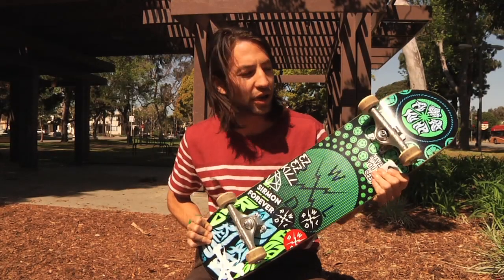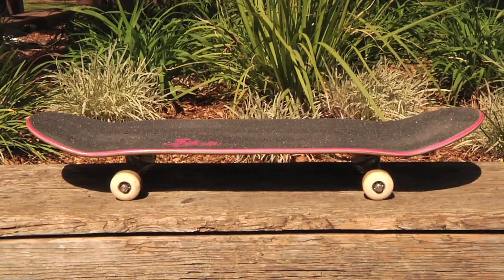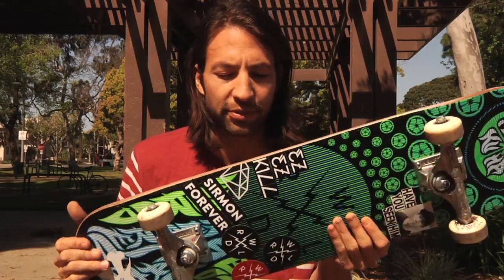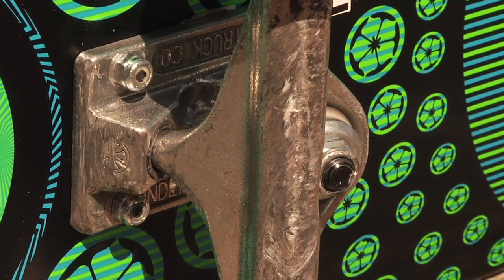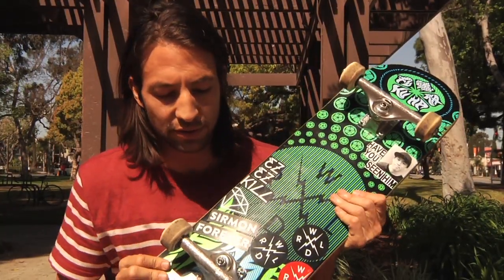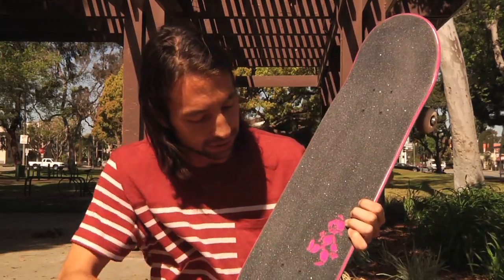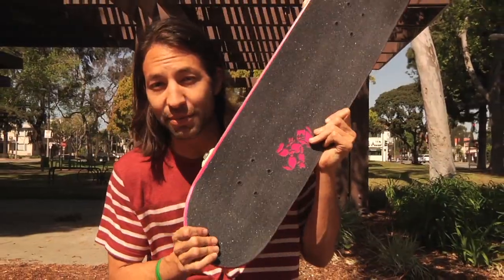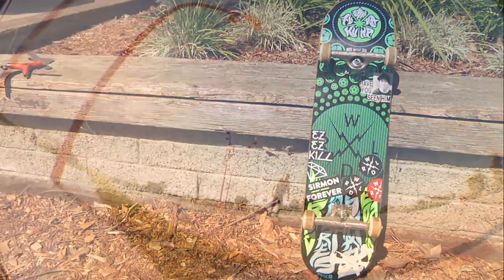My Ride Derek Fukuhara - TransWorld SKATEboarding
Our own Chris Thiessen caught up with Derek Fukuhara in the streets of Long Beach to see what new hardgoods he's riding. Derek even put down a banging line after breaking down his specs.